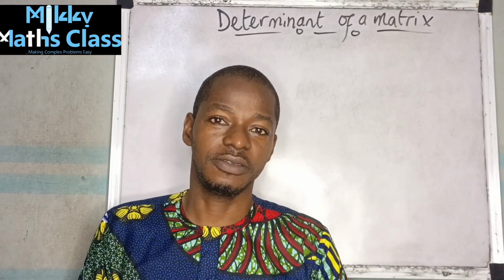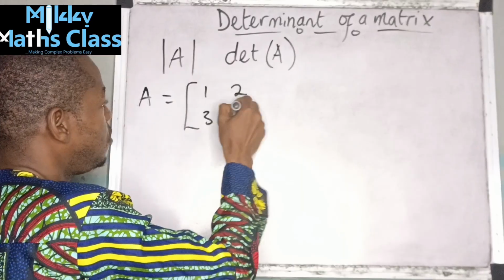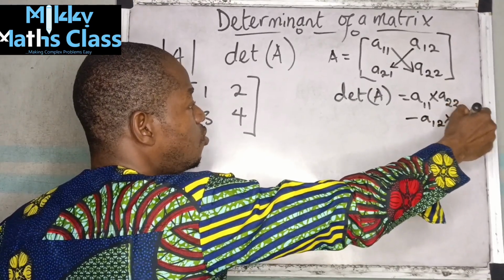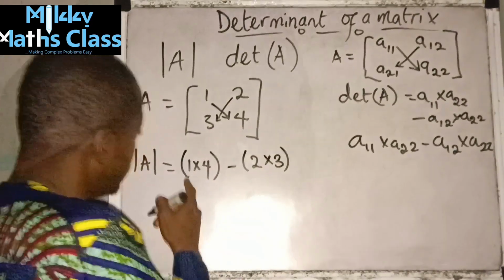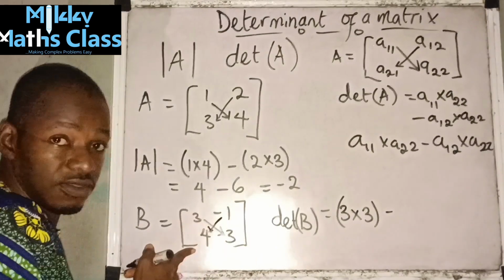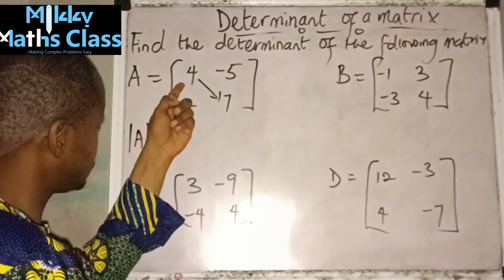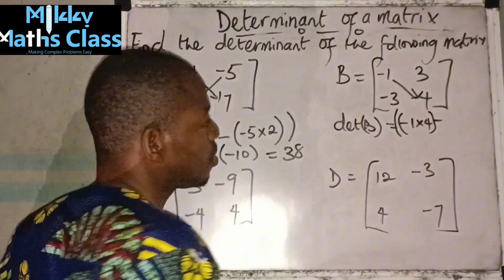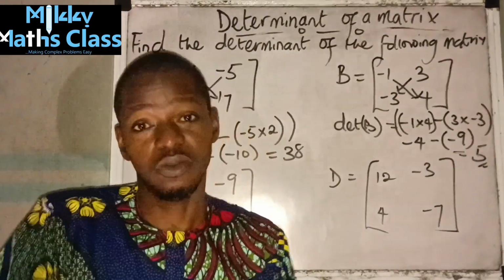🔥 “You’ve Been Solving Determinants WRONG! (2×2 Matrix Trick)”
Most students are solving determinants the WRONG way 😳

In this video, I break down the 2×2 determinant formula in the simplest way possible so you never get confused again. If you’ve been mixing up the steps or losing marks in exams, this quick trick will fix it instantly.

Using a clear example, you’ll learn:
✅ The correct determinant formula
✅ The most common mistake students make
✅ A fast and easy method you can apply in seconds

Watch till the end and master this concept once and for all 🔥